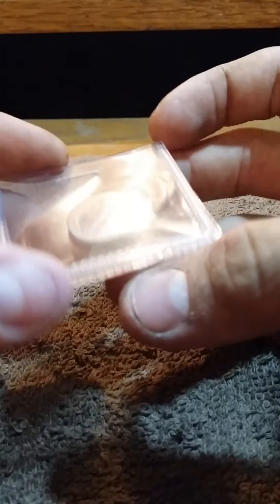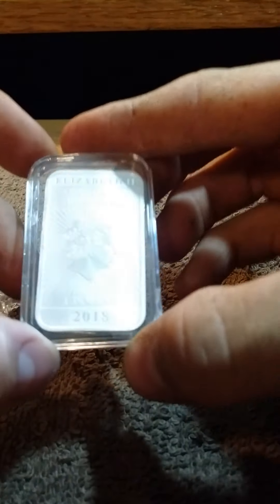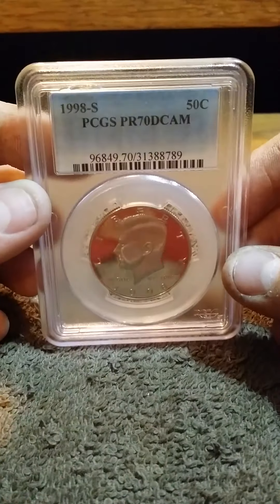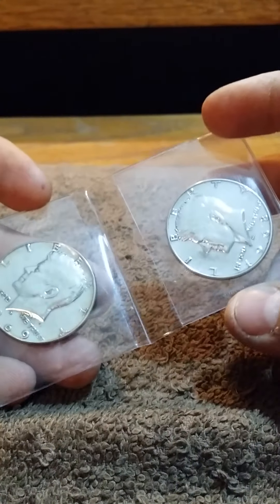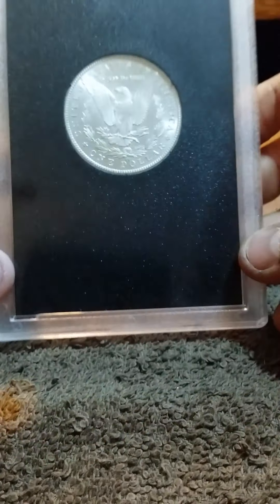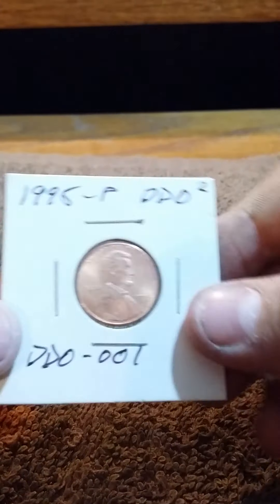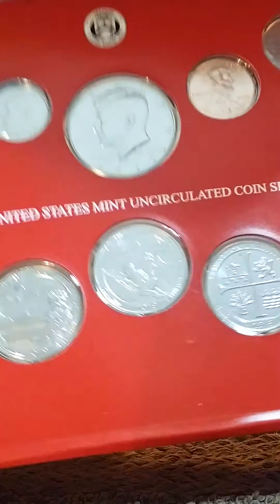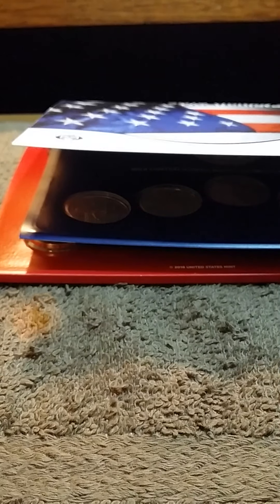Pack from Bryan hooper